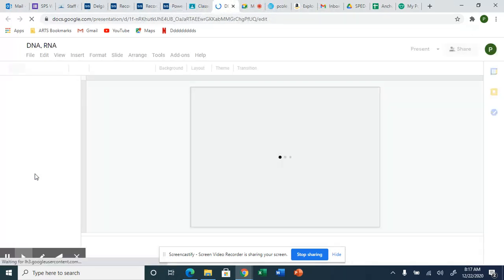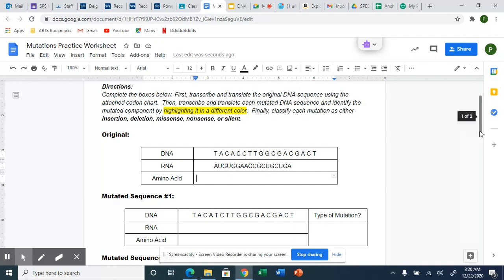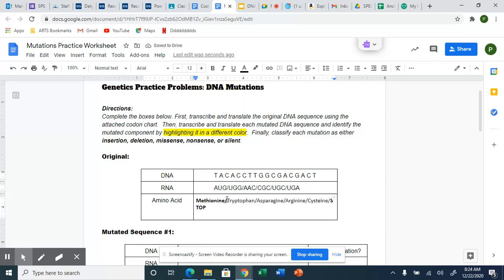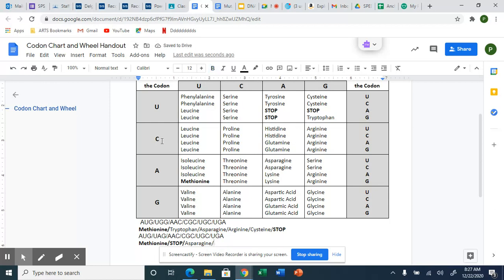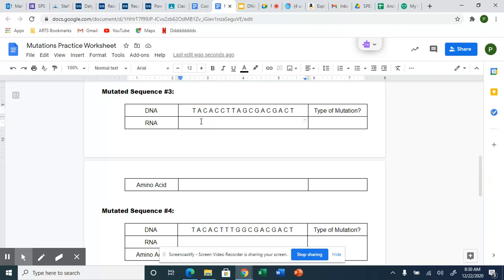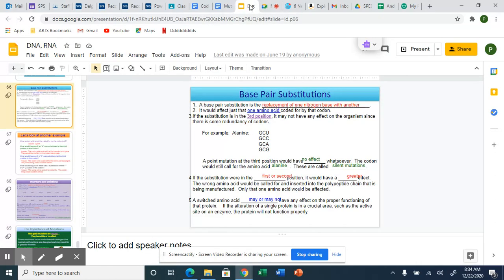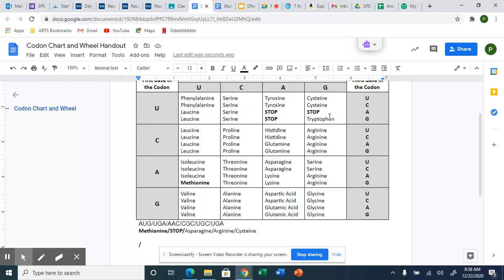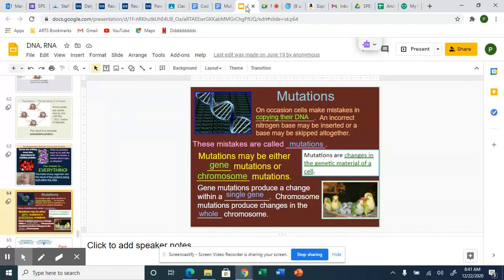DNA Mutations : Dec 22, 2020 8:43 AM